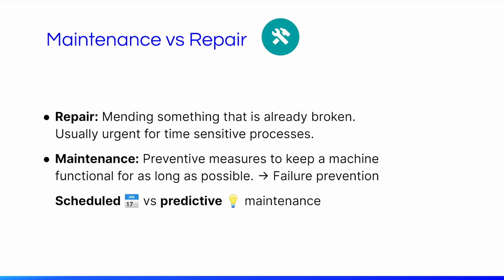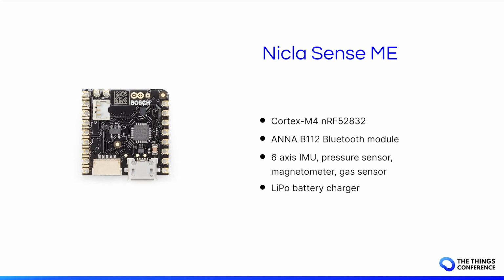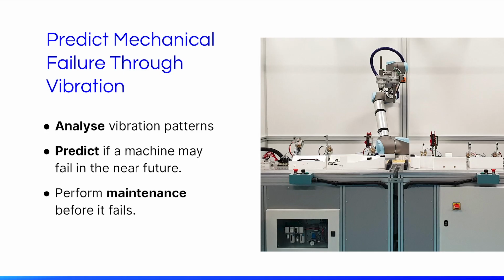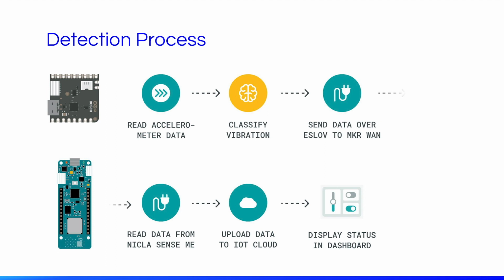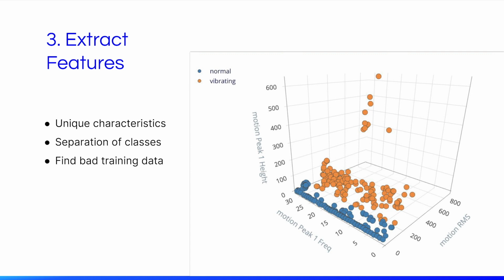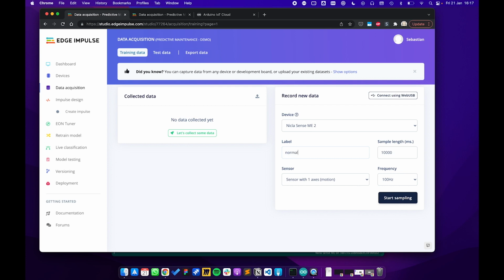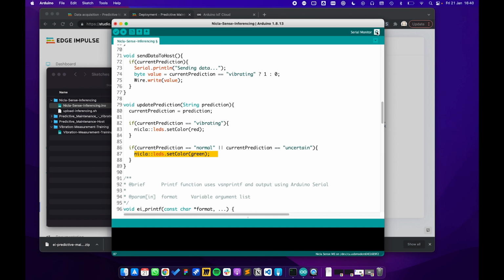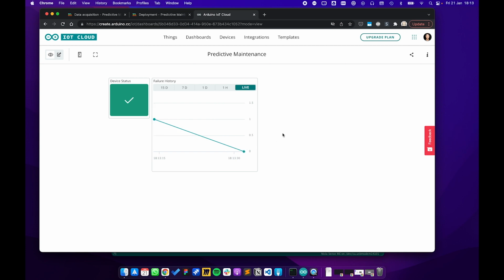Predictive Maintenance with an Arduino-based LoRa solution - Sebastian Romero, Arduino